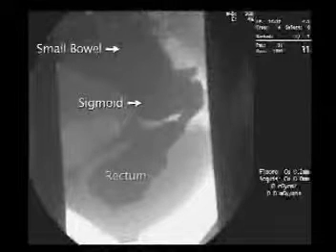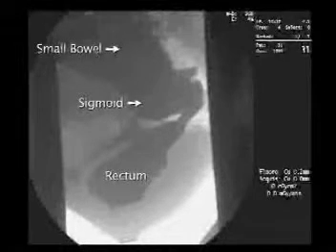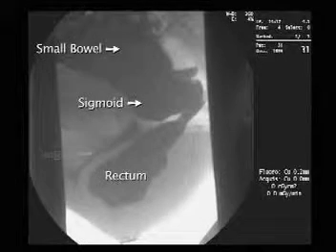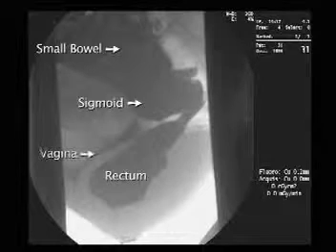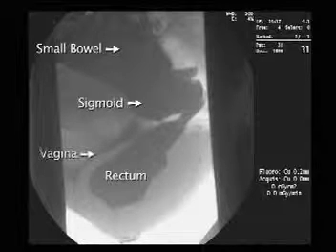Laparoscopic Resection Rectopex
This video from "Pelvic Floor Abnormalities" - by Tracy L. Hull, MD - demonstrates how to best to perform laparoscopic resection rectopex.